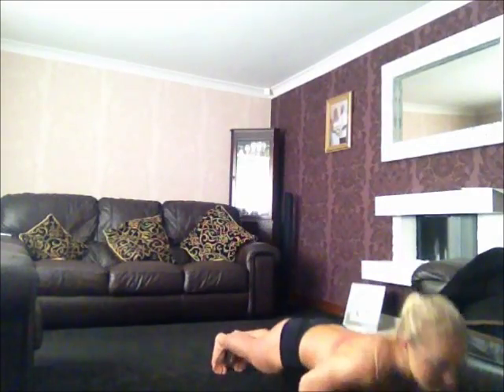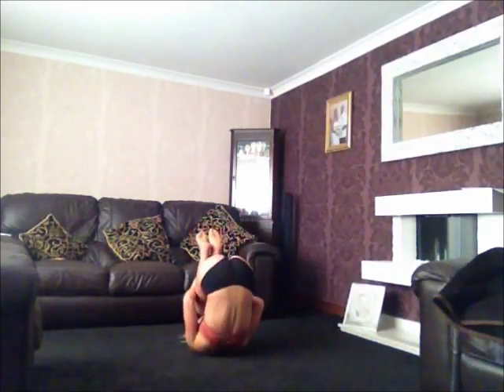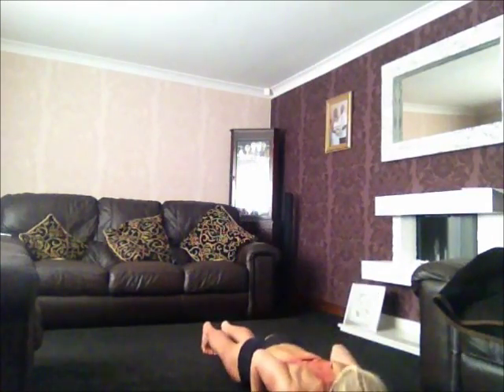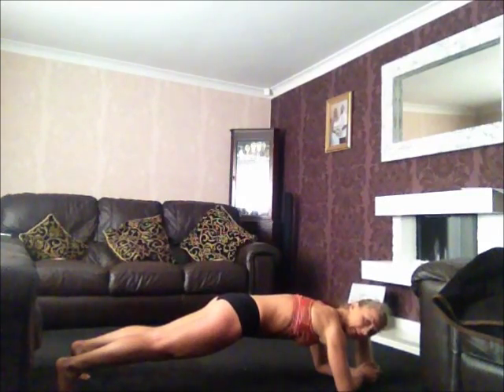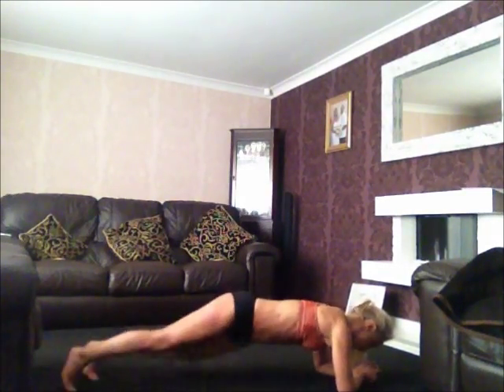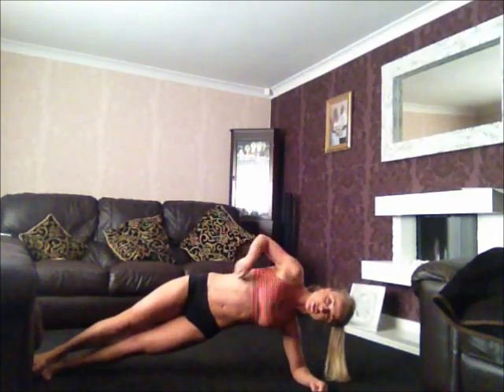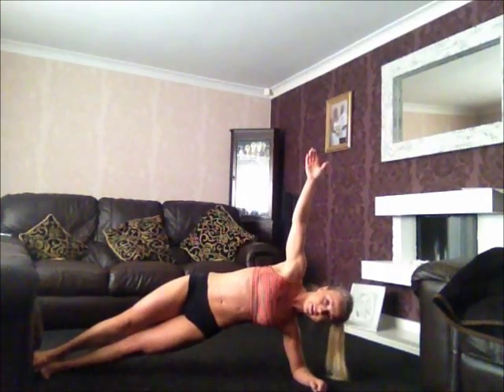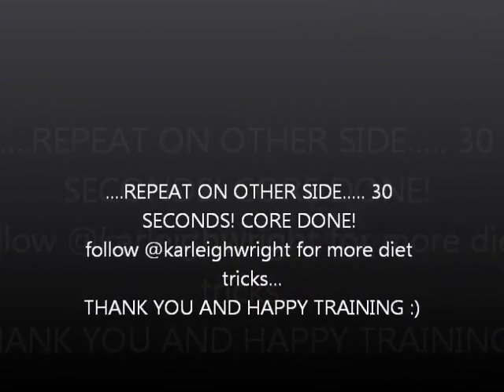QUICK, NADIA, BURPIE, PLANKS, 1,2,3 GO!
DO WHAT YOU CAN, TAKE OUT PRESSUP, TAK OUT JUMP, DO ONLY FIVE IF YOU HAVE TO, AS LONG AS THE HEART RATE IS UP YOU'RE DOING YOUR BEST, PROGRESS WILL HAPPEN IF YOU DO THIS EVERYOTHER DAY AND YOU WILL BUILD UP YOUR REPS AND THEN INTRODUCE PRESSUPS, YOU GOTA WALK BEFORE YOU CAN RUN! XXX